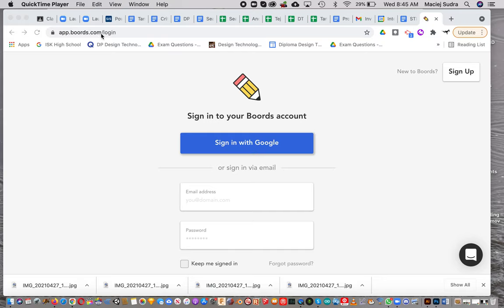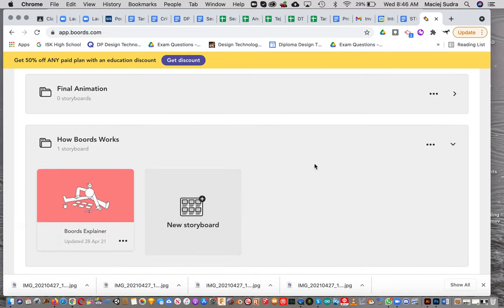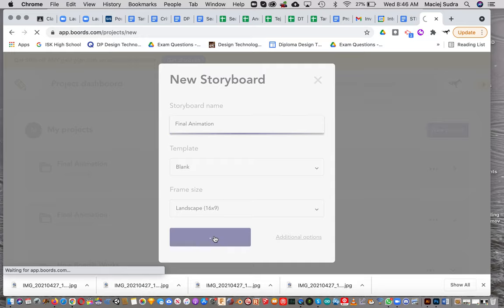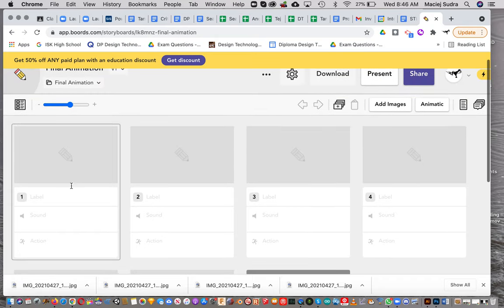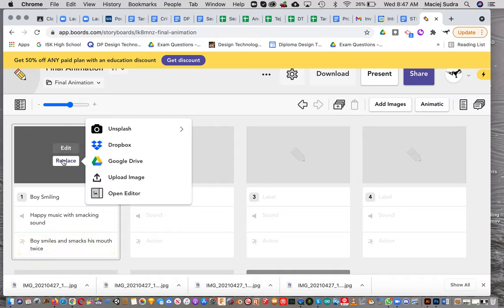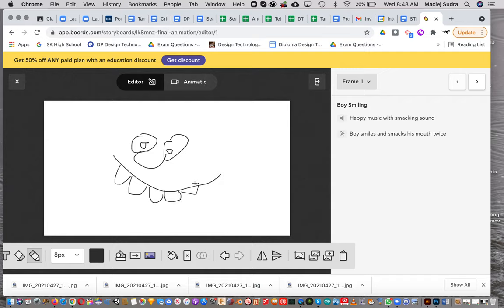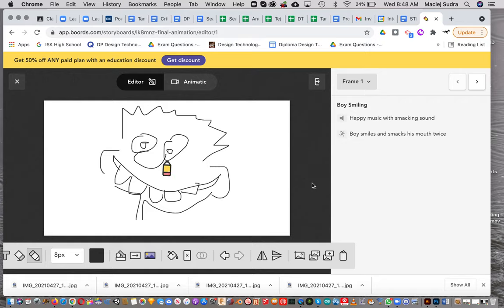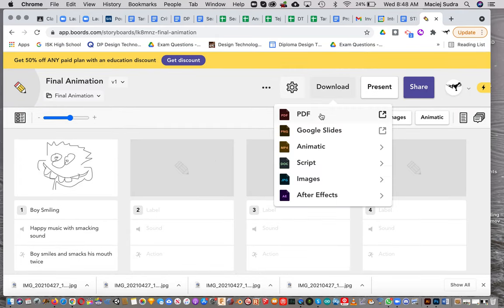Using Boords for storyboarding